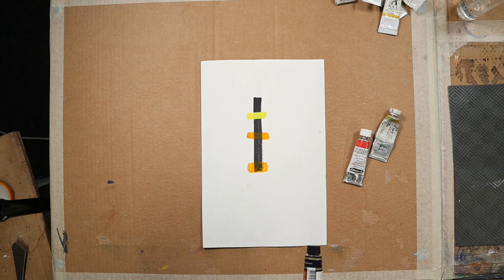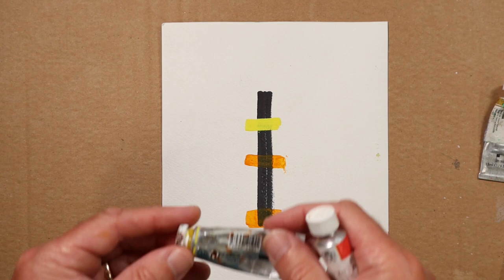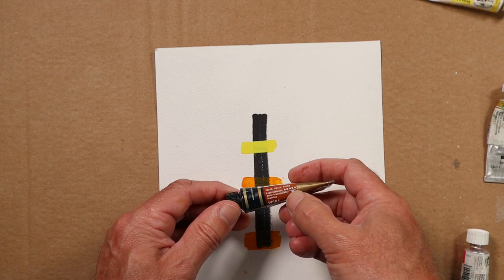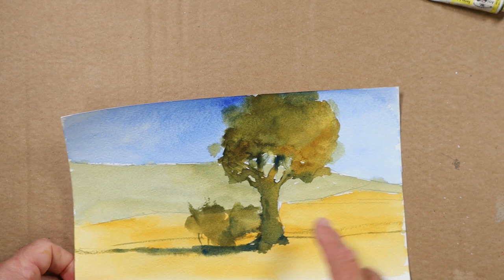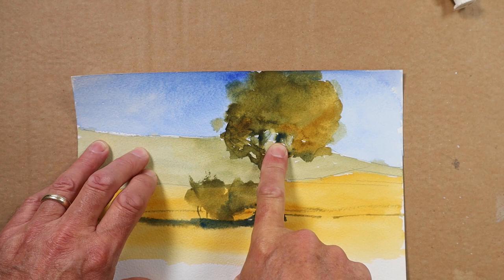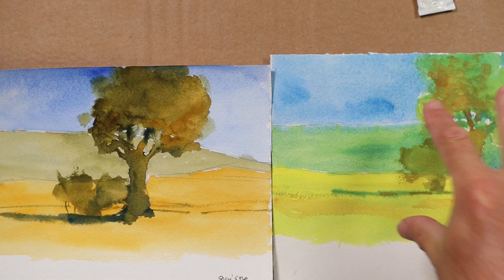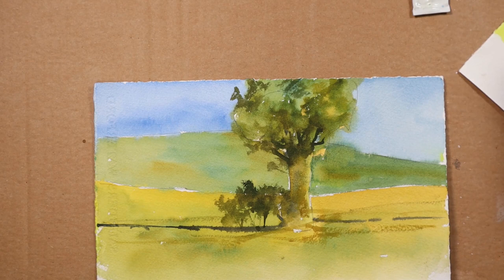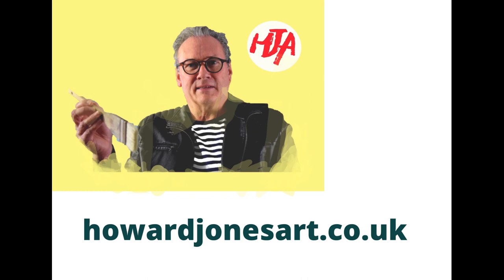Opaque and Transparent Watercolor - Explained!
In this video "Opaque and Transparent Watercolor - Explained" I demonstrate a clear way of identifying whether your paints are Opaque or Transparent. I also explain the how and why I choose one over the other and how they both have their place in the watercolorists kit bag. This is a must watch lesson if you want to learn how to create depth and luminosity in your artwork!